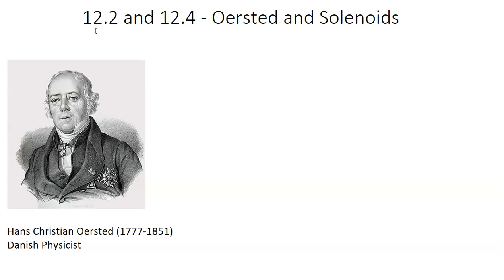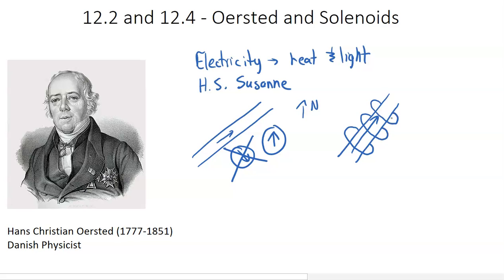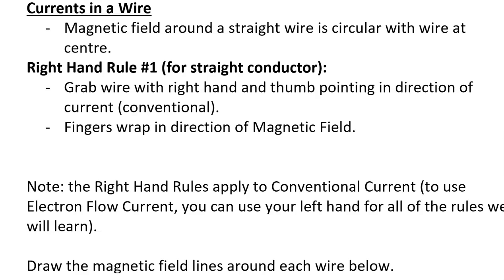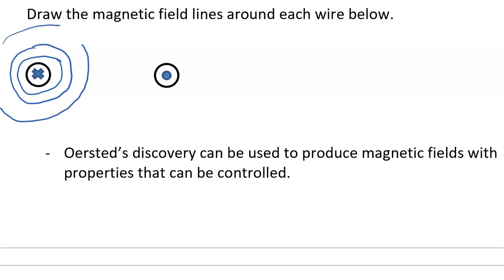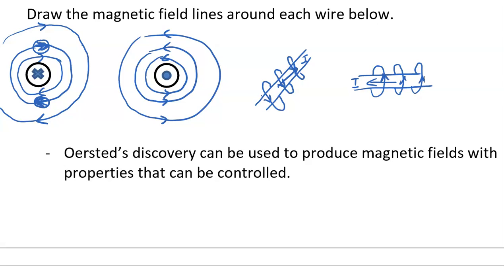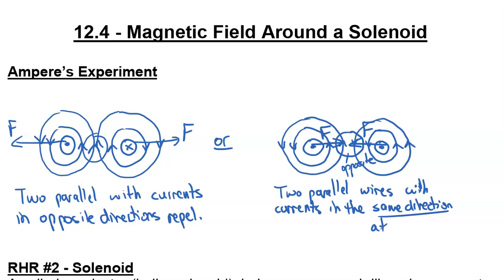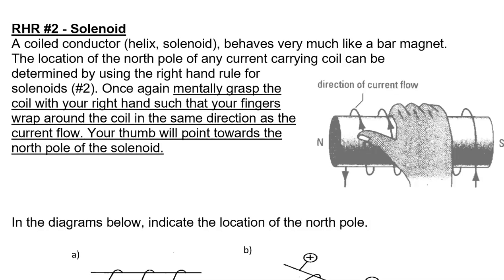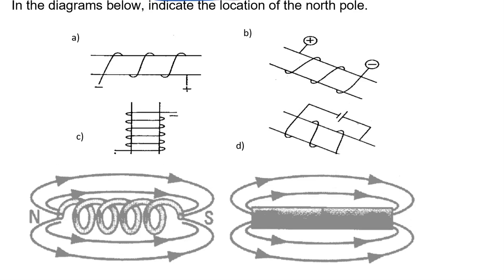Oersted's Discovery and Solenoids (12.2 and 12.4)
In this video, Mr. Hamilton explains how Oersted made his famous discovery of electromagnetism and how Ampere was able to extend this discovery to electromagnets. He also discussed how Oersted's rule works (Right Hand Rule #1) and how the Right Hand Rule for Solenoids (Right Hand Rule #2) work. Be sure to practice this on your own!

For another view of how Oersted's discovery works, see this 2 min video by Paul Hewitt

Photo credit:
Krib. “Hans Christian Ørsted.” Wikipedia, Wikimedia Foundation, 13 Dec. 2020,